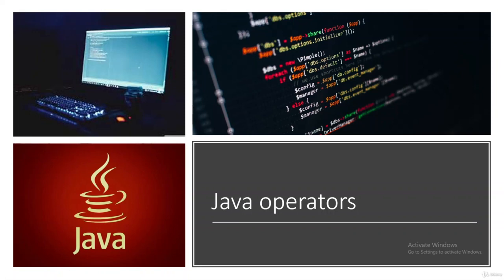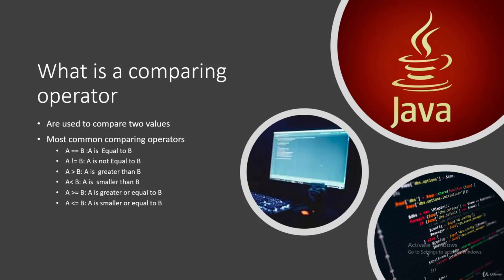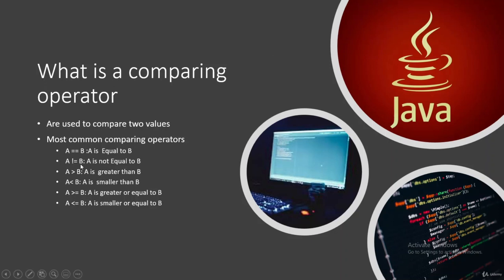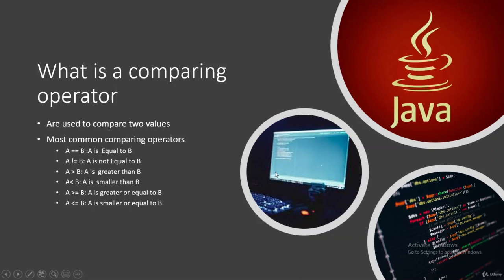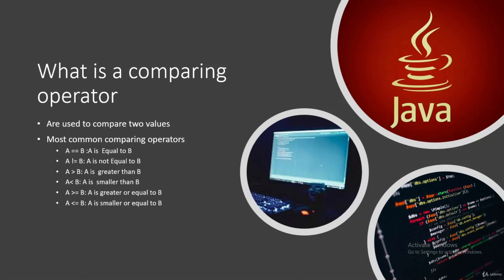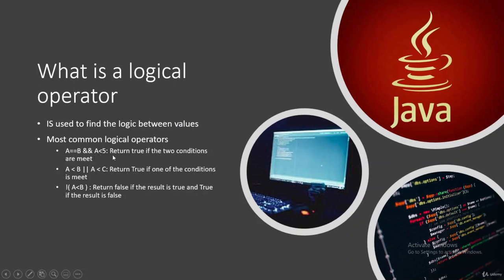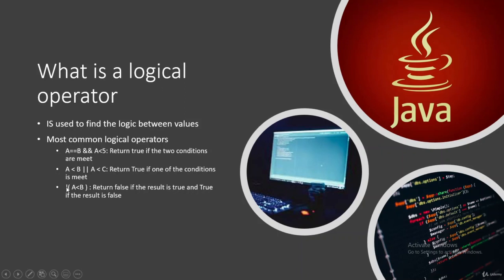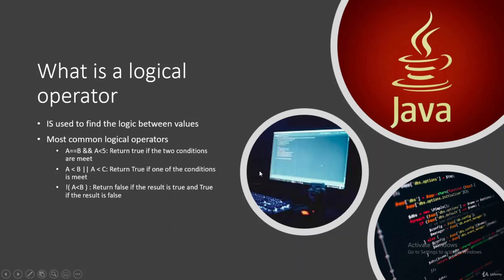7. Java operators | Java for Beginners - Learn all the Basics of Java | Learning with All